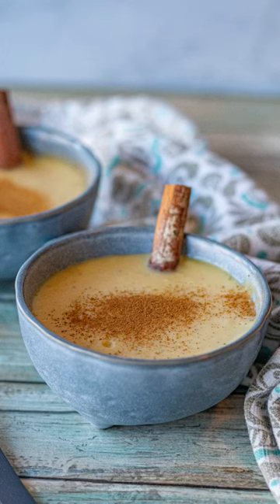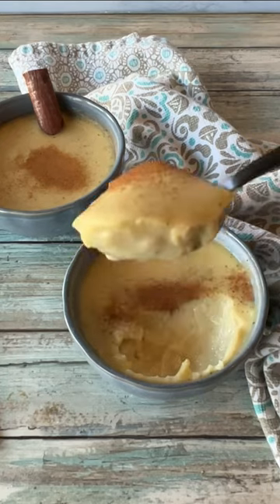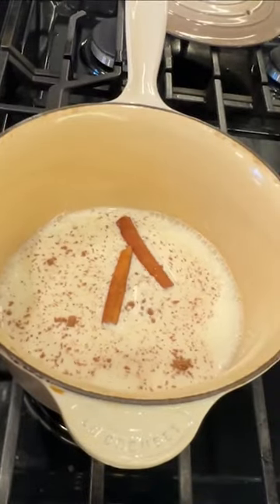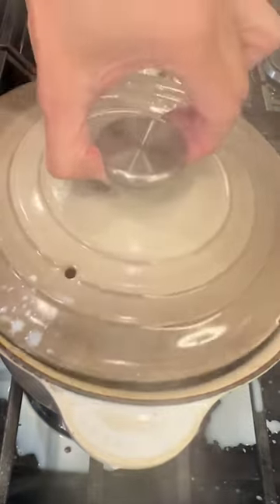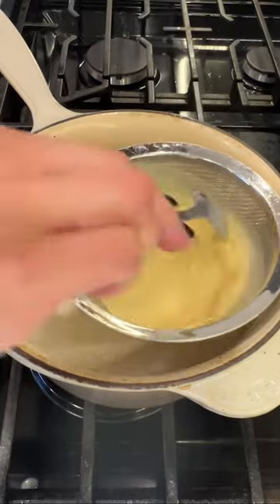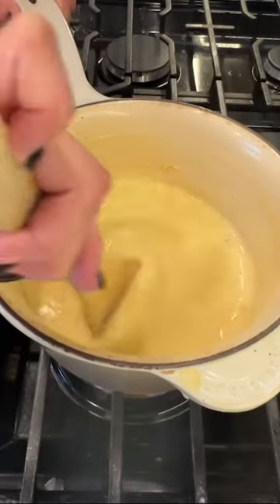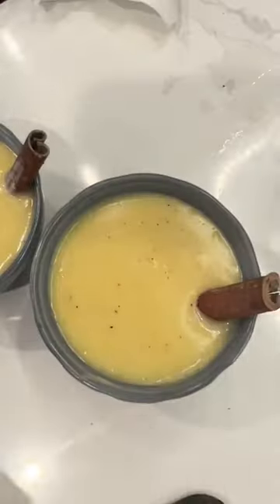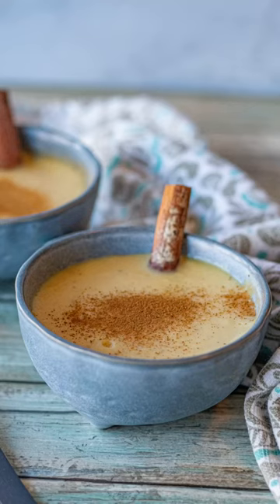Latin Corn Pudding - “Majarete”